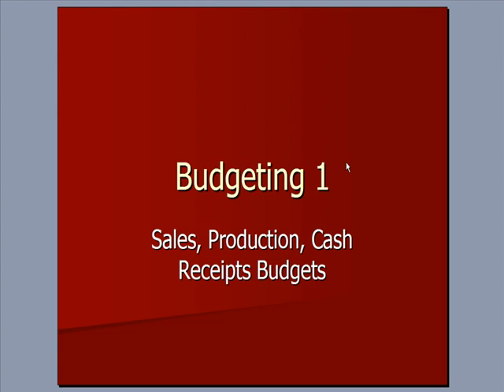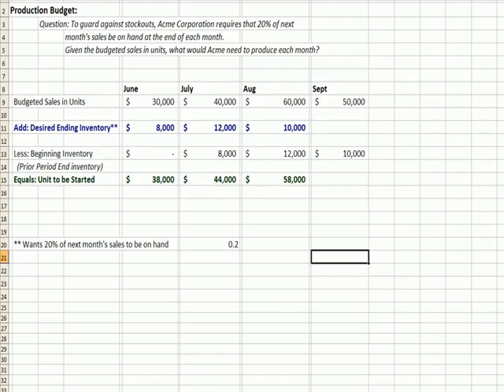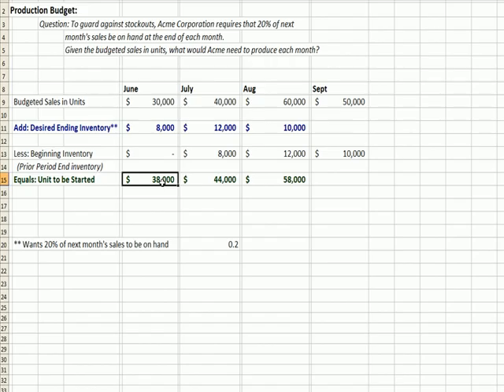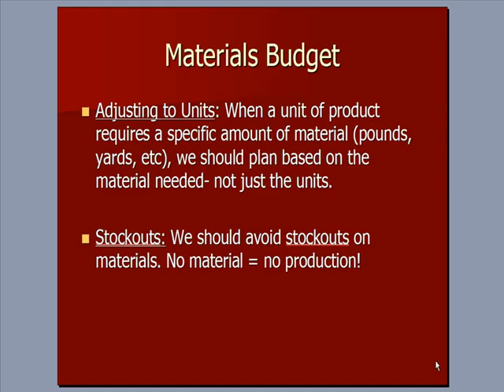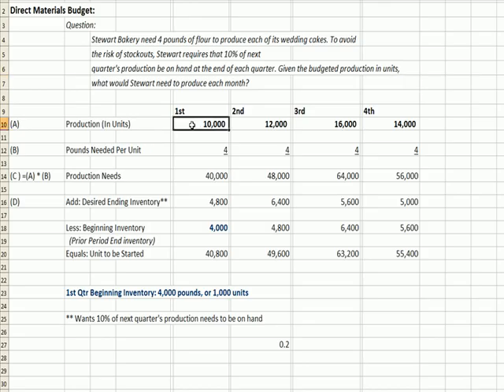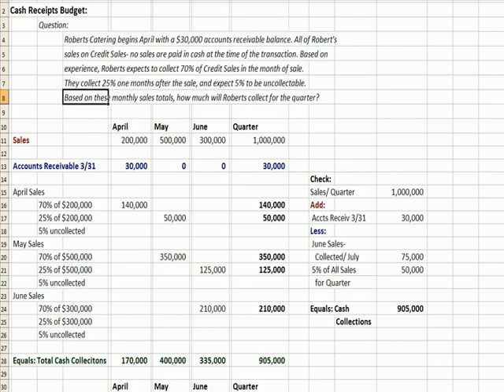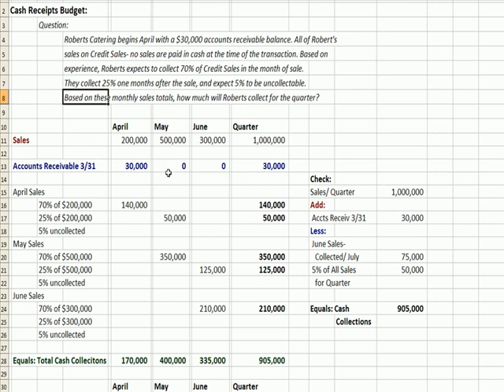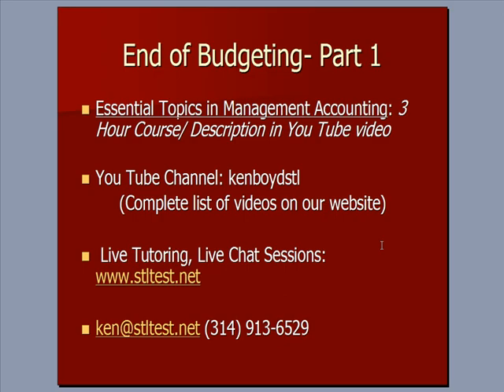Budget 1: Production/ Sales/Cash Receipts Budgets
This video explains Budgeting concepts, including production budgets, cash receipts budgets, inventory budgeting, and stockouts,